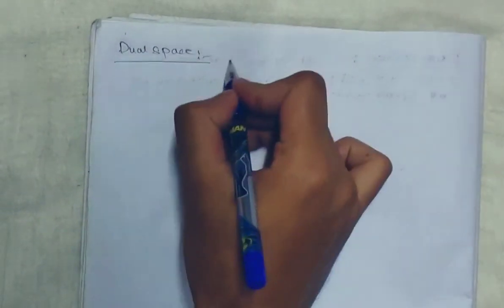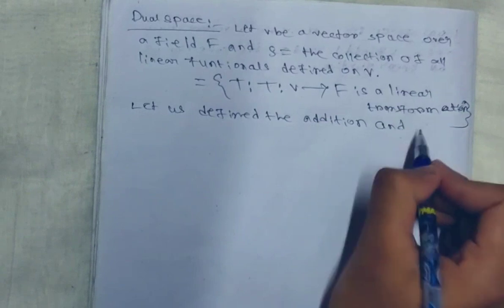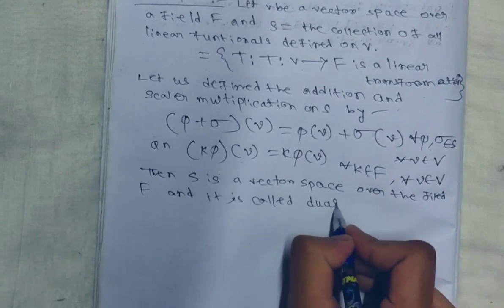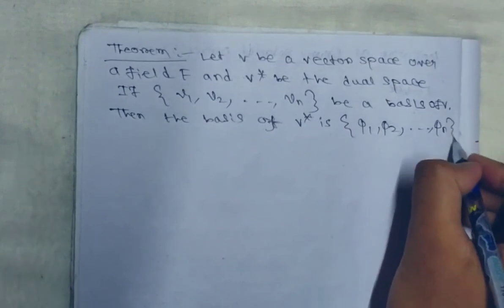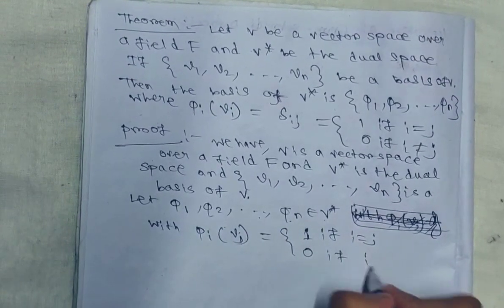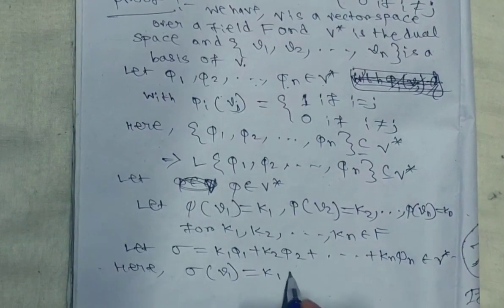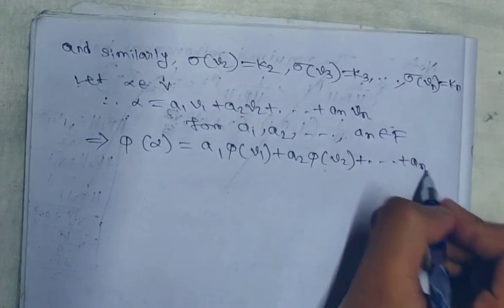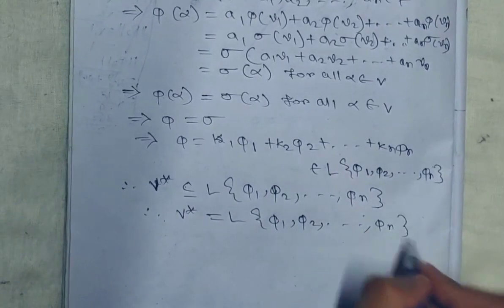Dual Space Definition | Theorem and Proof | 11th Video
dual space definition,theorem and proof